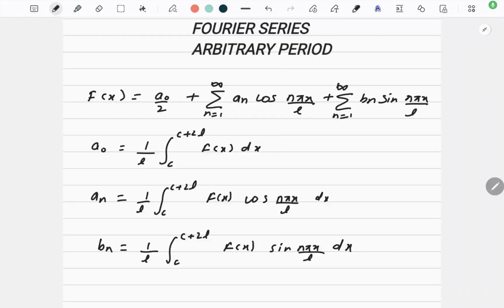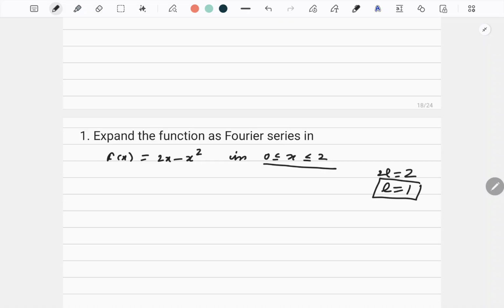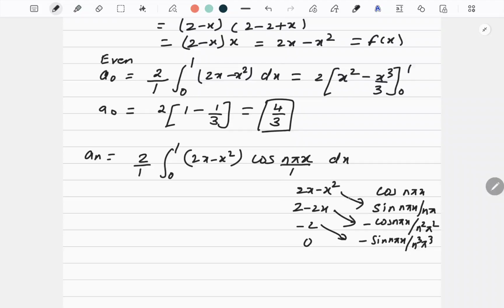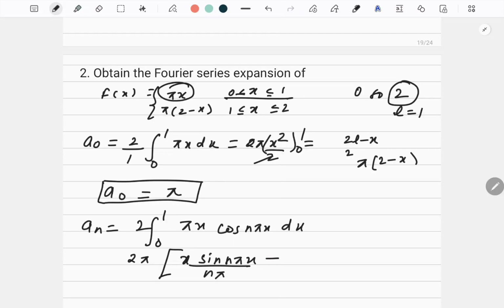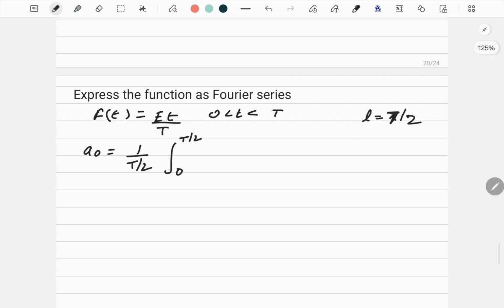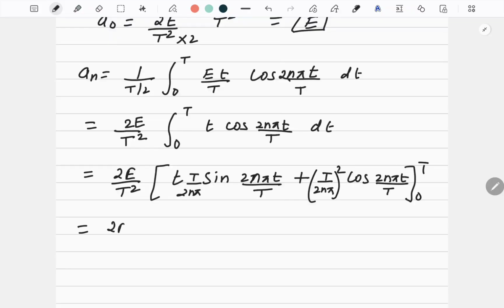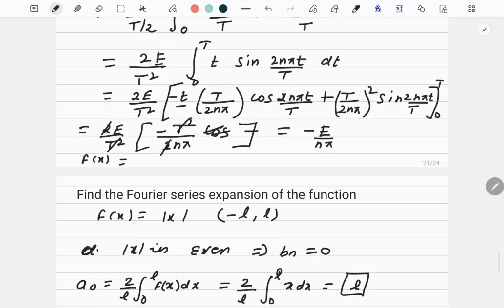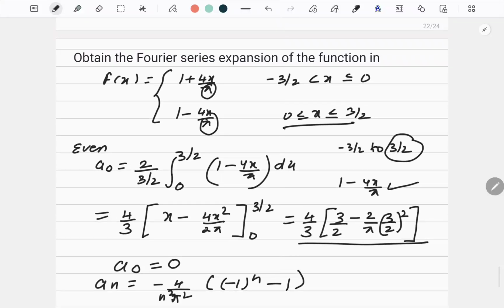Fourier series || Arbitrary period || periodic function